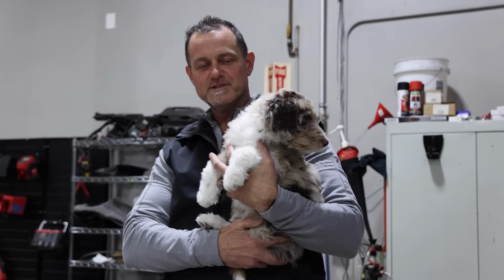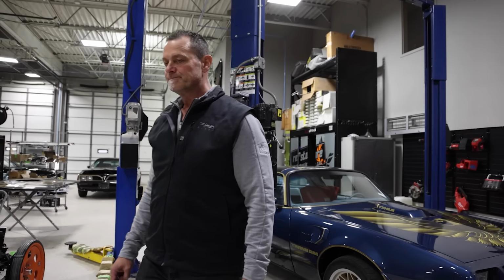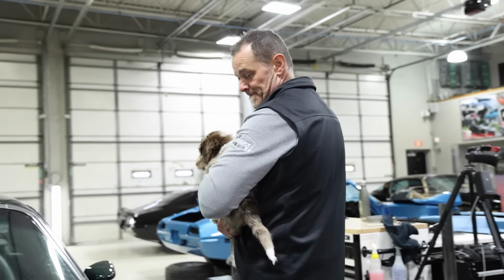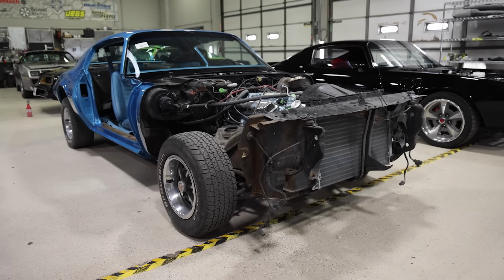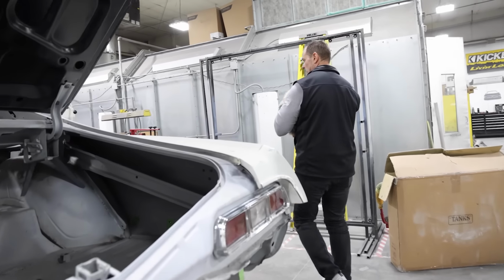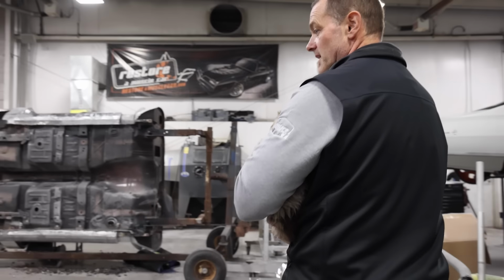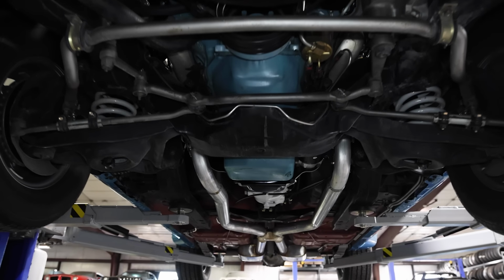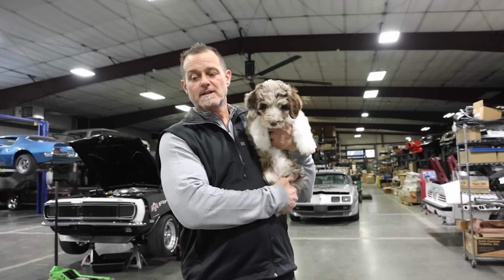Restore A Muscle Car Shop Update (1/25)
Here's a little preview of what's going on inside the RAMC shop!

Restoreamusclecar.com
Store.restoreamusclecar.com
8am-5pm Monday-Friday